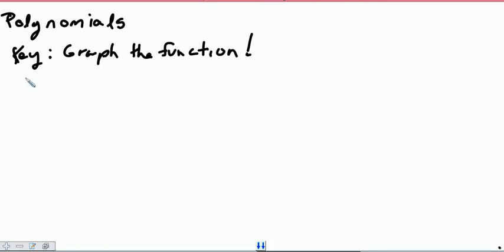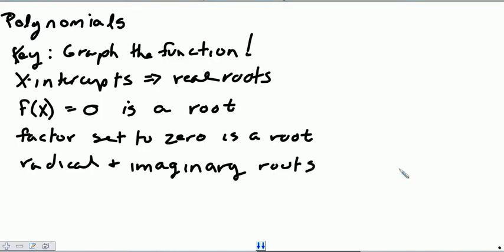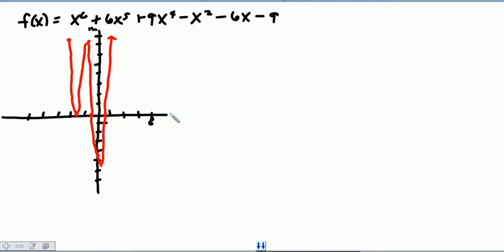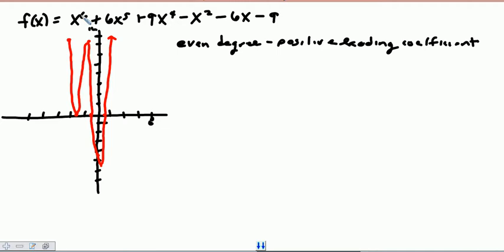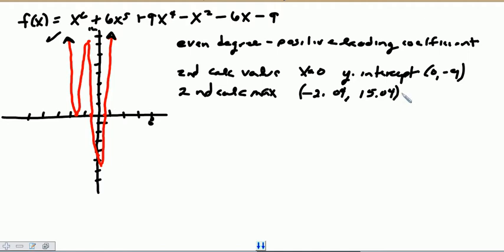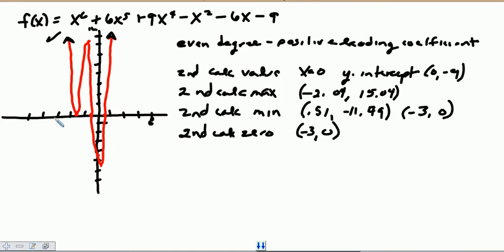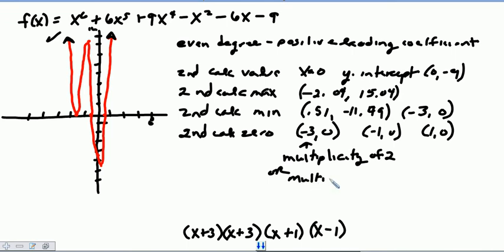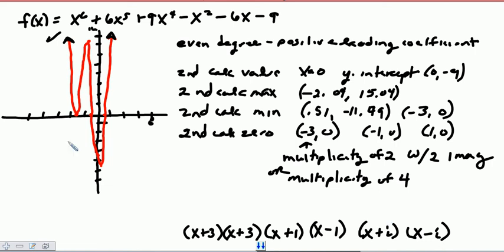R6 EOC Review Polynomials